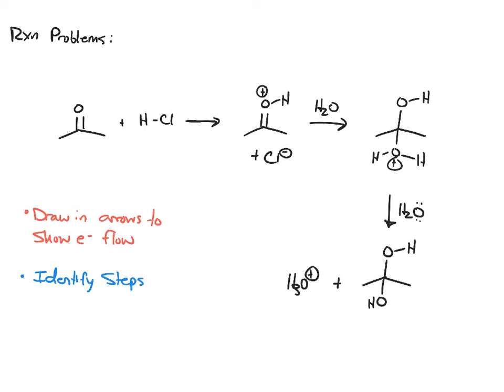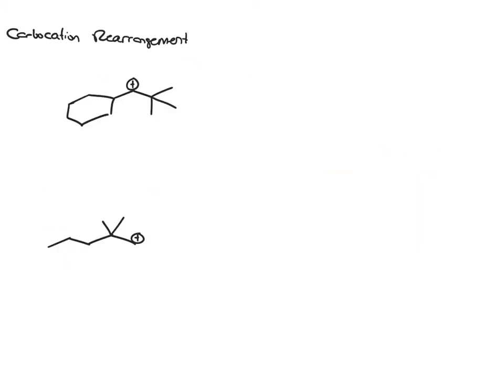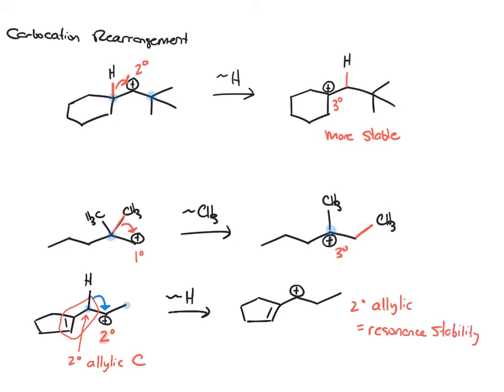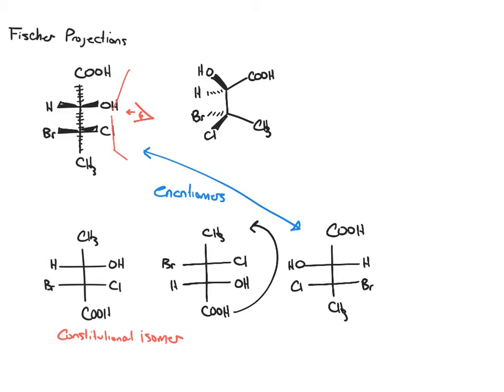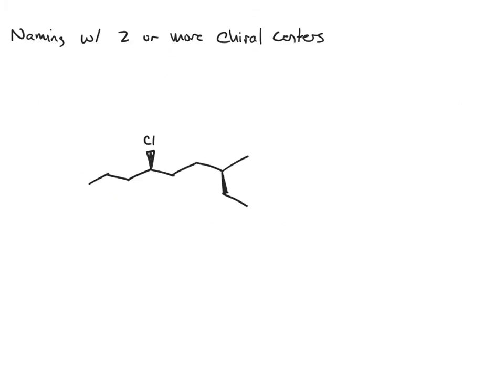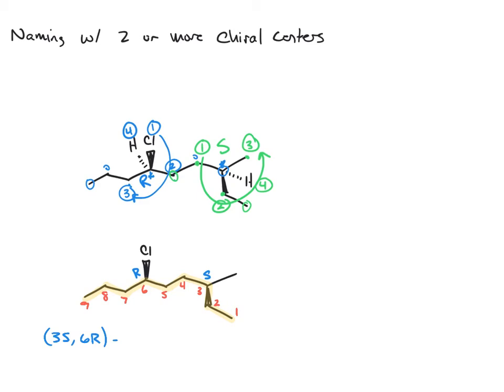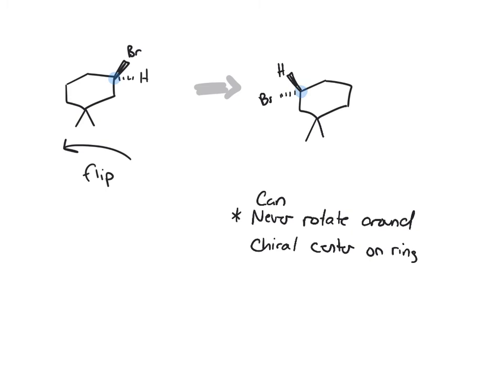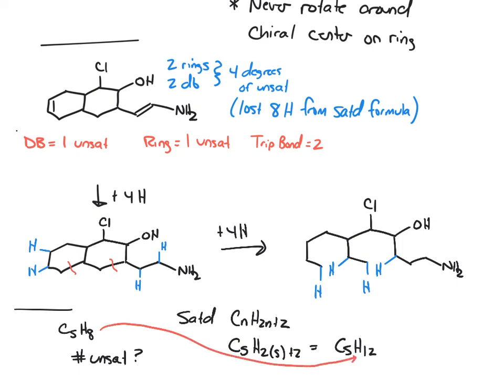Exam 2 Review 233 Sum18